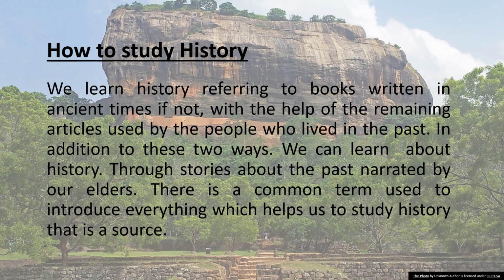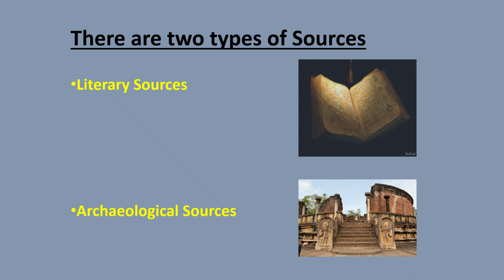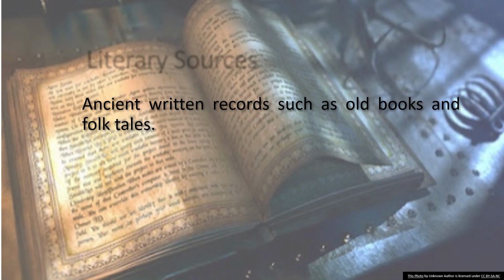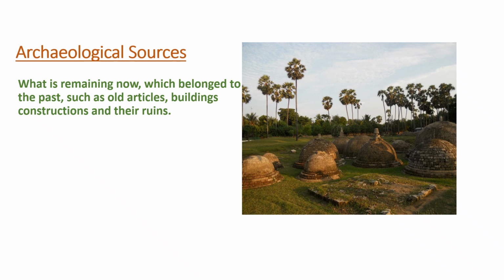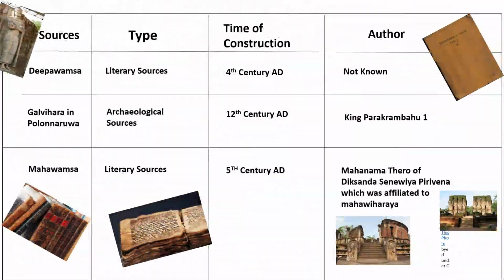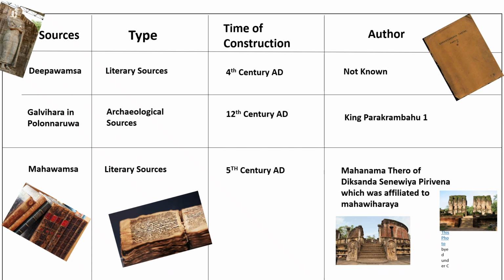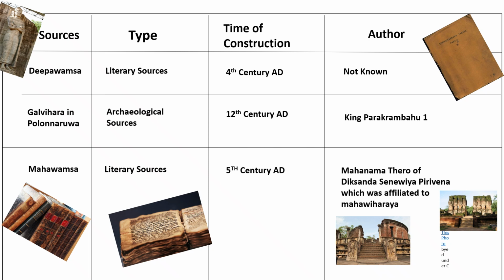Grade 6 History English Medium Lesson 1 Part 1 - History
History Lesson 1 - Defining History Part 1 @ NATURE KIDS YouTube Channel
Topic - History